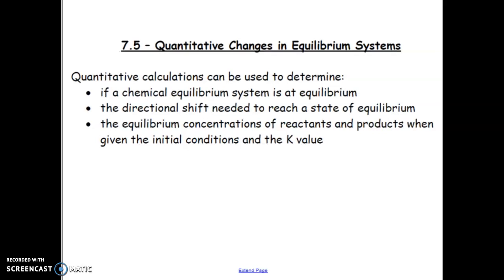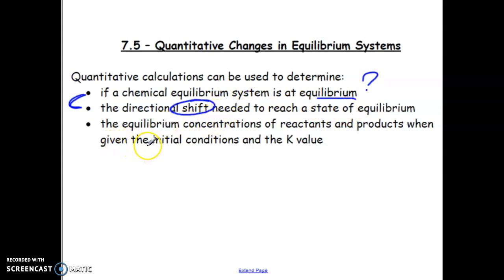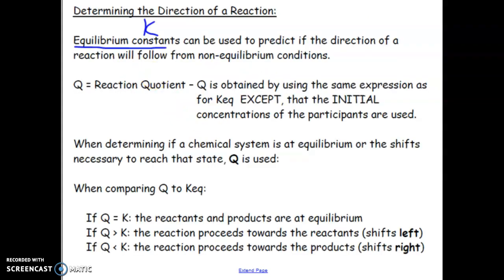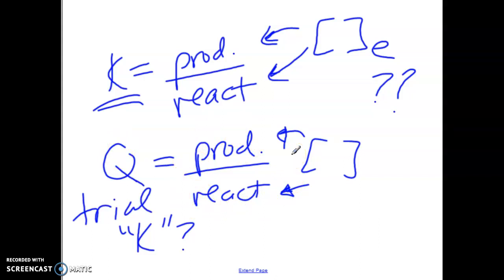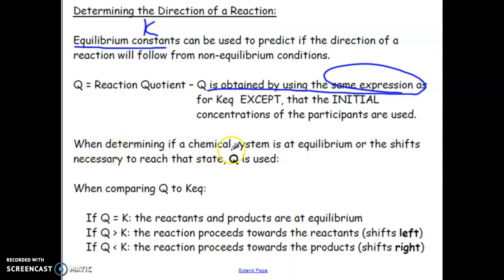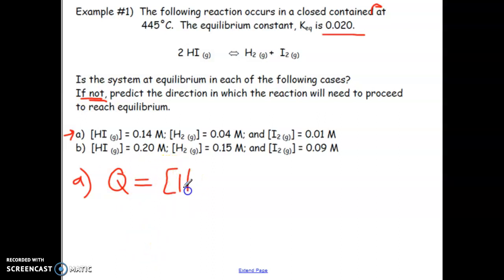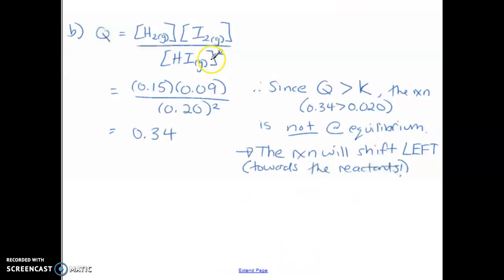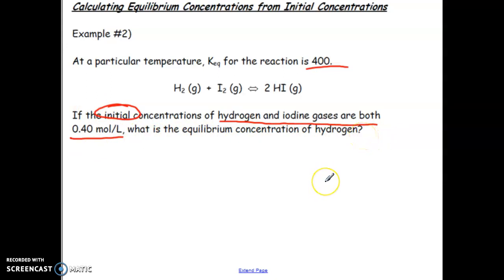Quantitative equilibrium part 1